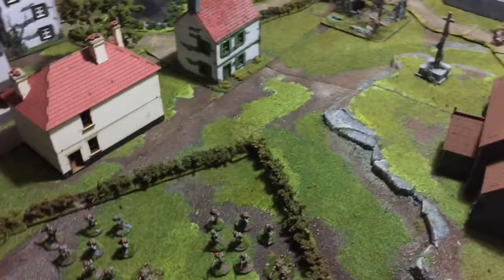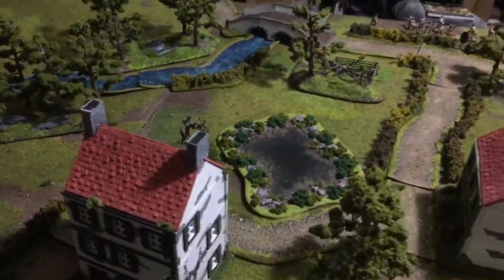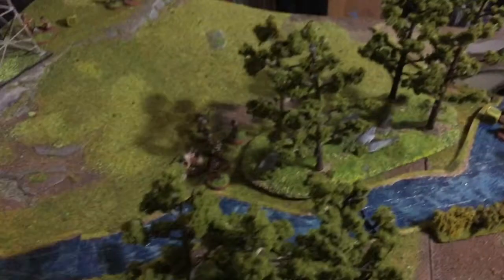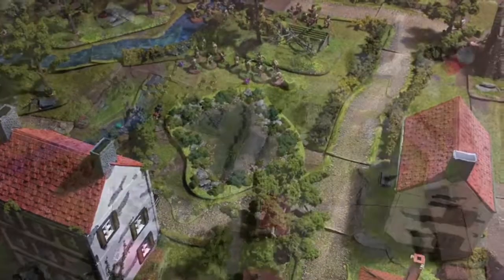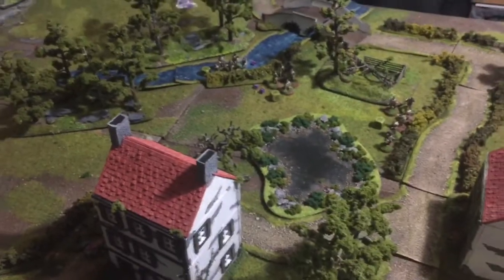Bolt Action Battle Report 6 - Top Secret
Objective recovery mission from the main rule book.  We are doing a"what if" scenario with Soviets vs British.  We decided the mission was at the end of the war, and both sides would stop at nothing to get the secret plans.  It was a small but close 650 point game.  The lists will be posted on the blog when I get five minutes lol.  Hope you enjoy the battle report.  I am planning on having another bolt action painting challenge soon, but work is really hectic at the moment.